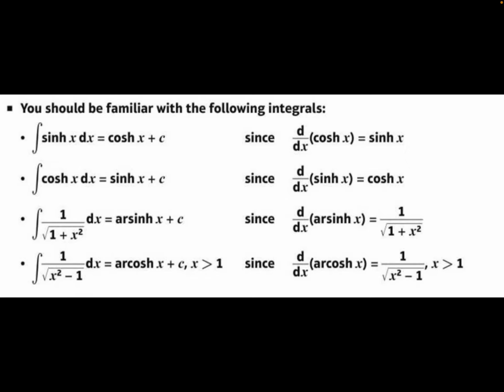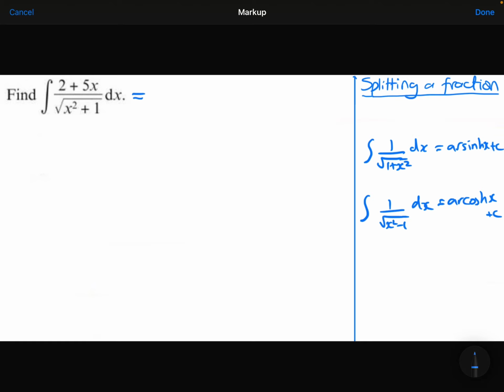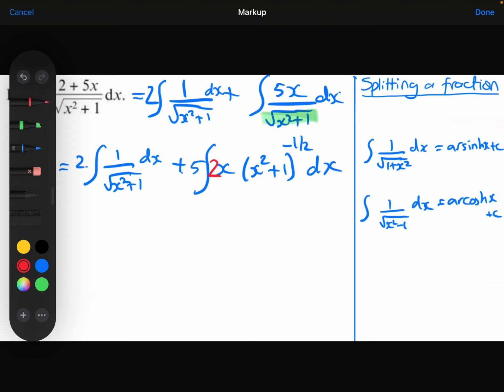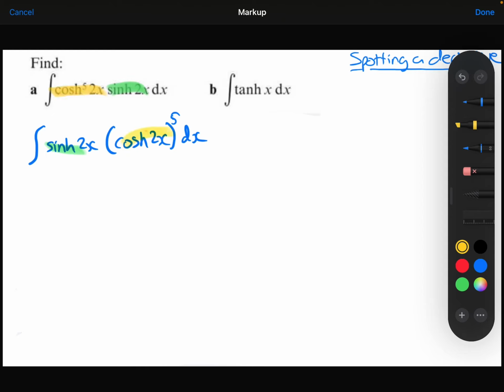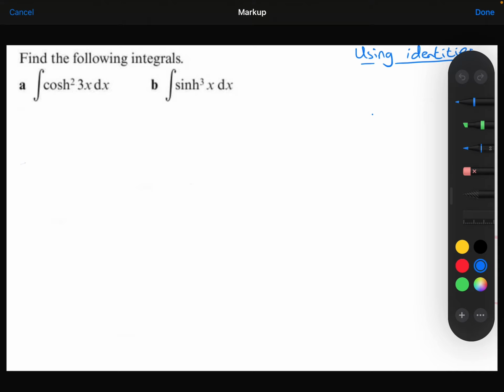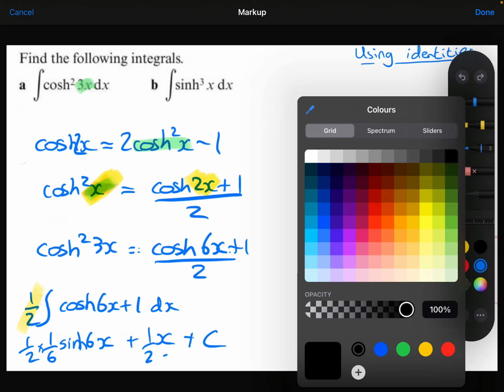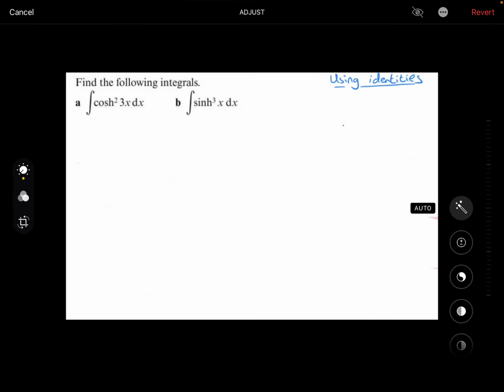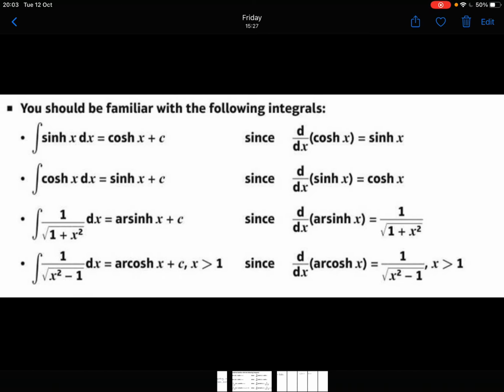FM13 - Hyperbolic function 5a - Integrating hyperbolic functions 1